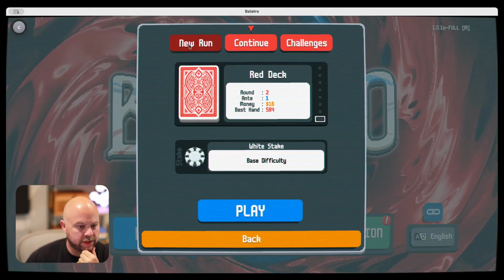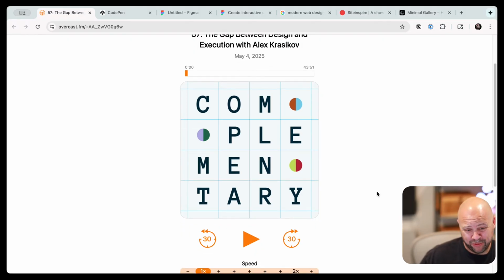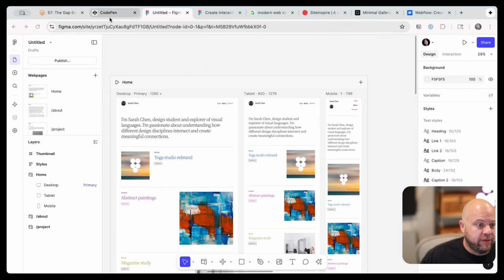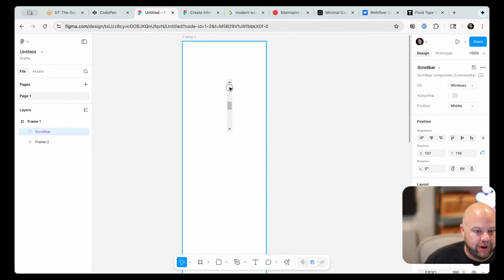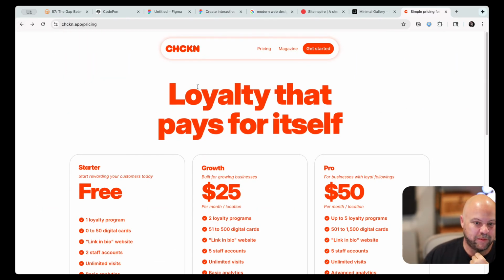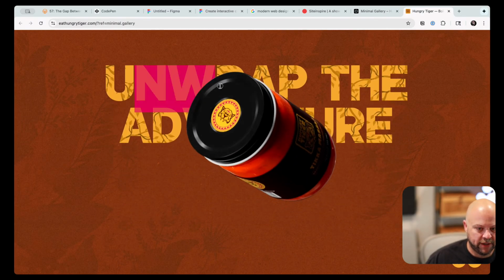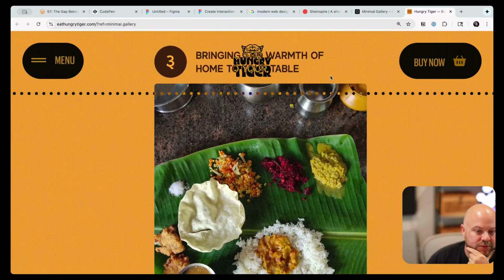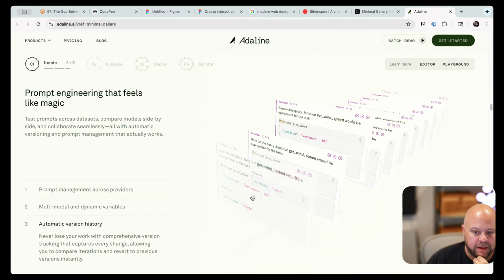Friday Mode: Design to Implementation Challenges, Q&A, Other?